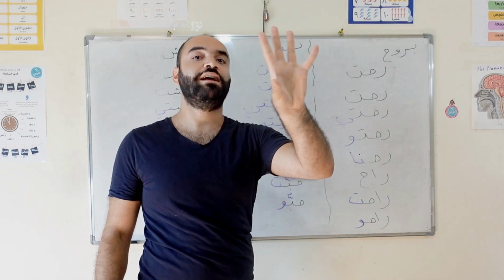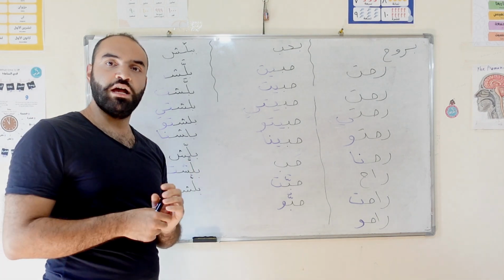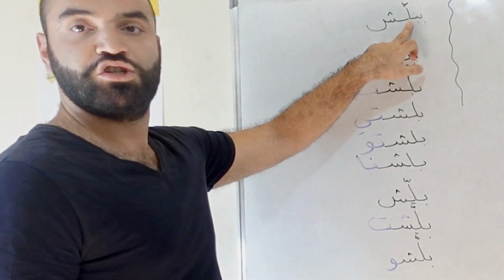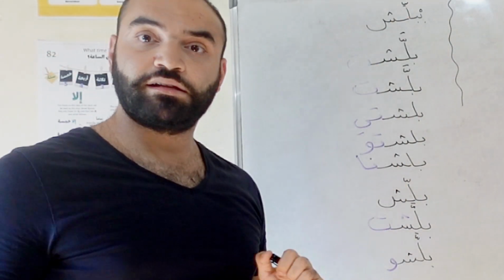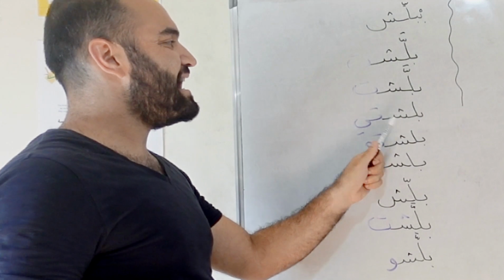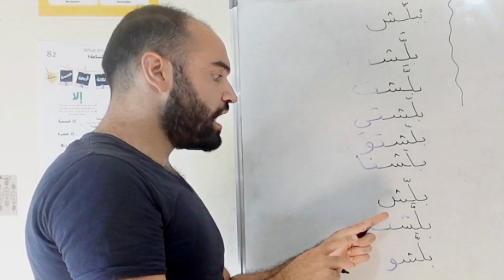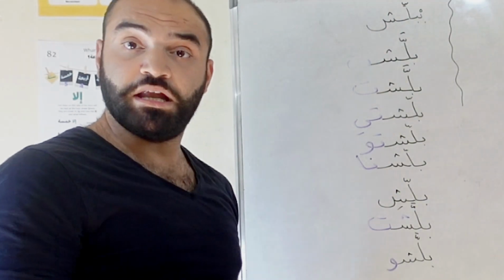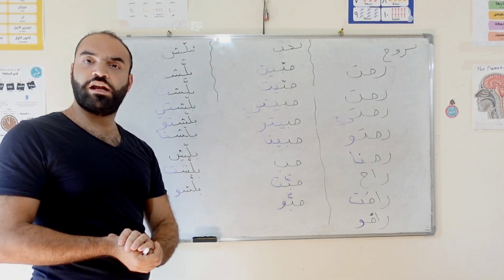How to easily Conjugate yalla arabee verbs in the past (الماضي) part 2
Conjugate yalla arabee verbs in the past (الماضي)

Learn Levantine Arabic Letters Easy for beginners with Samer

Learn Arabic
Arabic teacher

تعلم اللغة
تعلم اللغة العربية
تعلم العربية
لغة عربية
تعلم اللغة من الصفر
تعليم اللغة
تعليم العربية